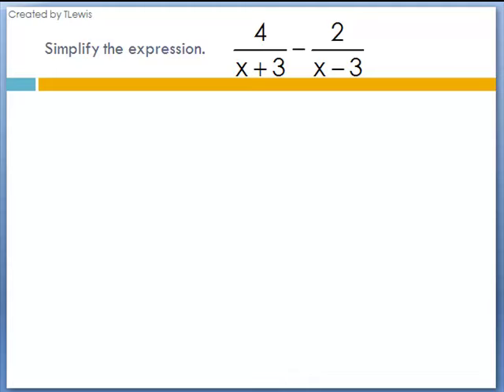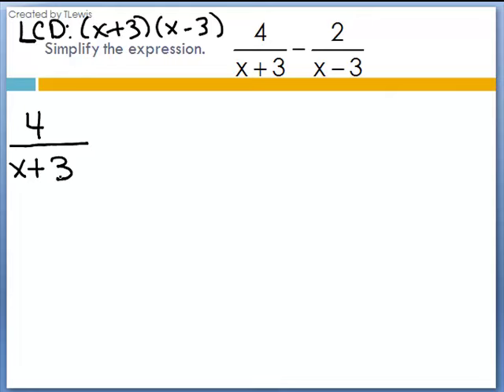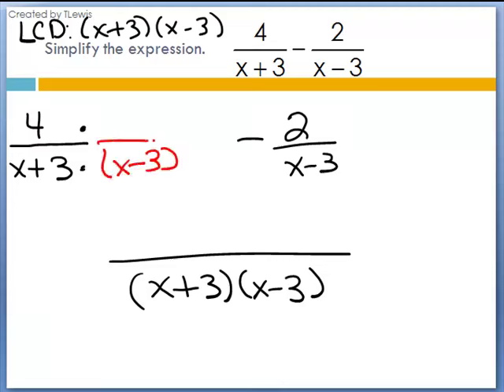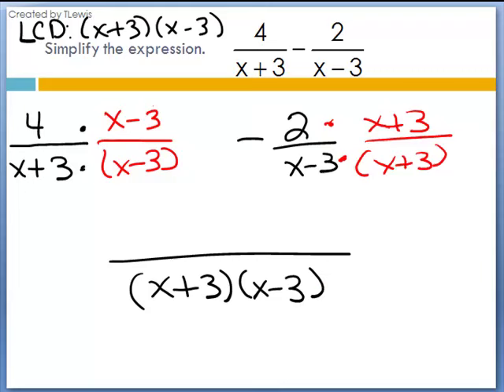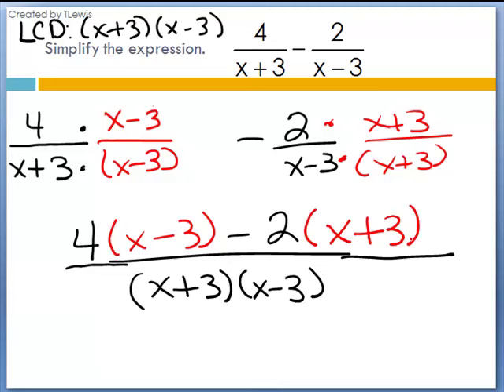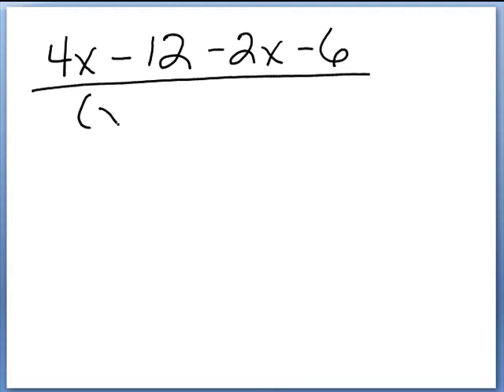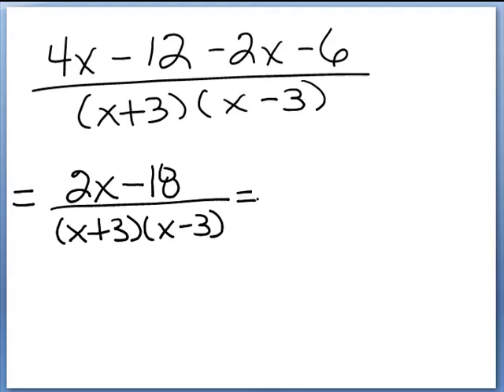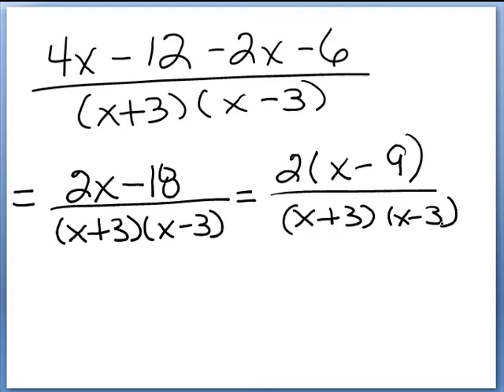IMA_Test 3 Review_20